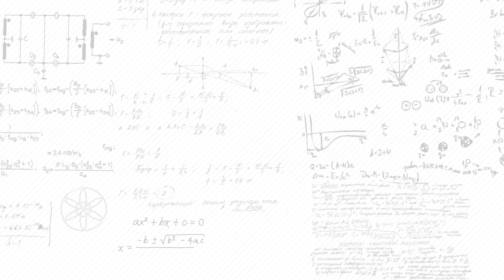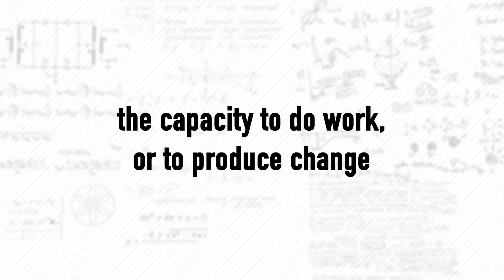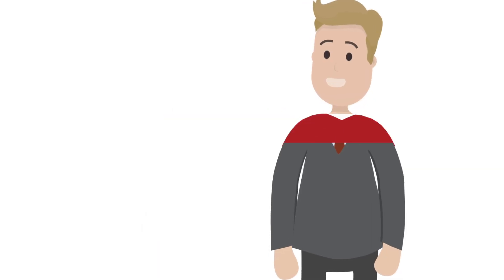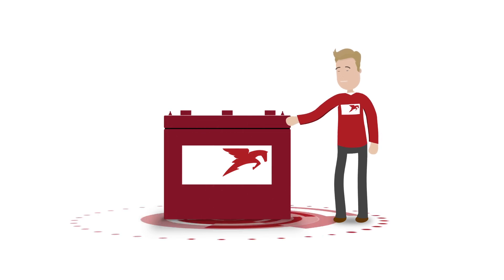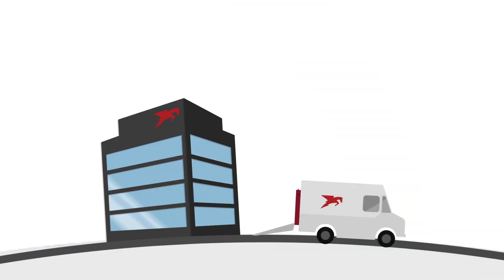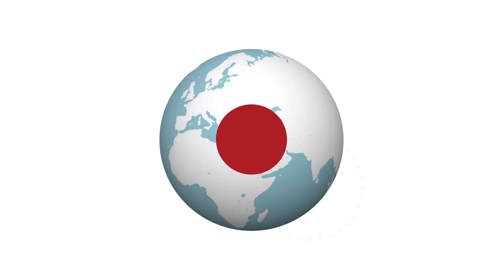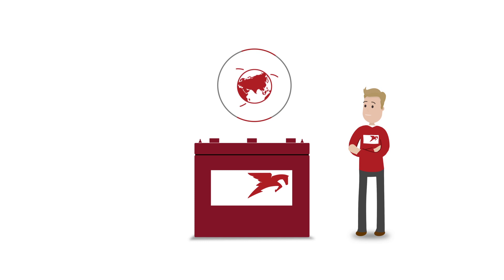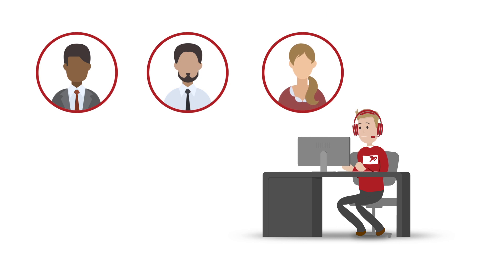Trojan Battery Company: Charging Forward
Learn about Trojan's reliable energy solutions.